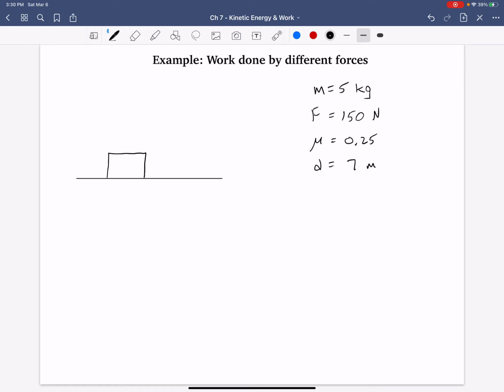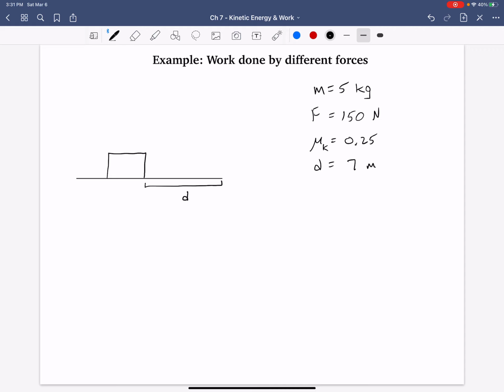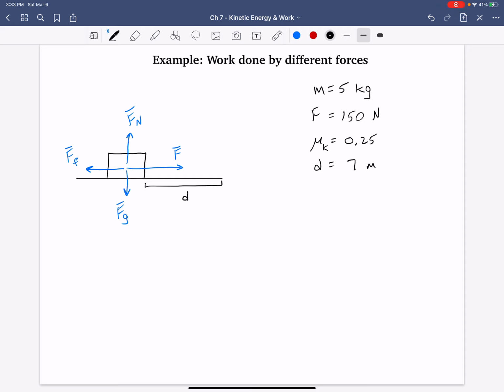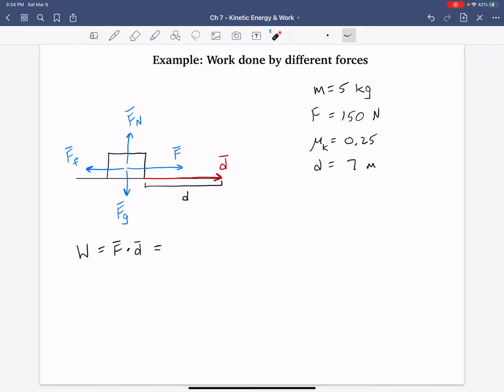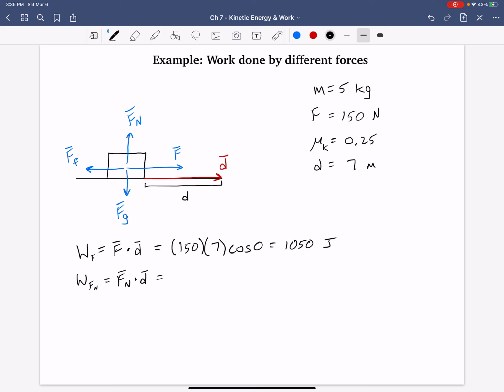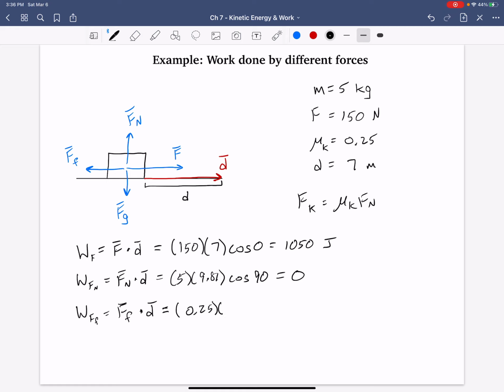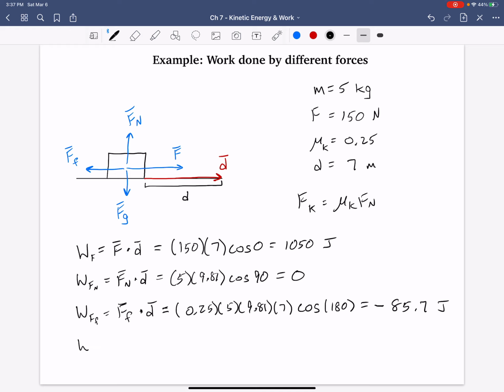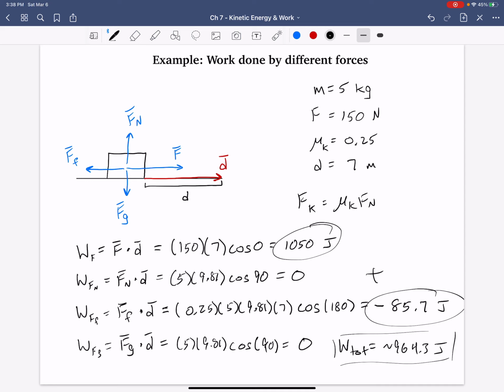Example: Work done by different forces